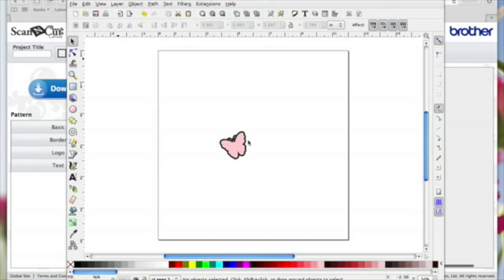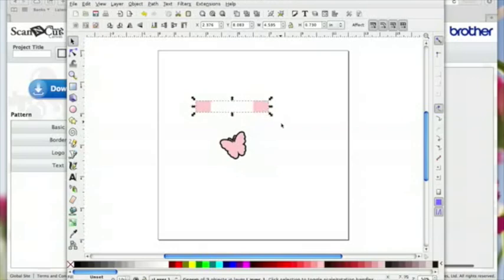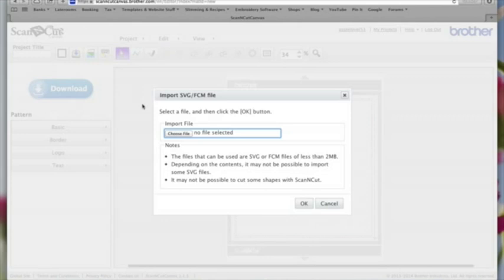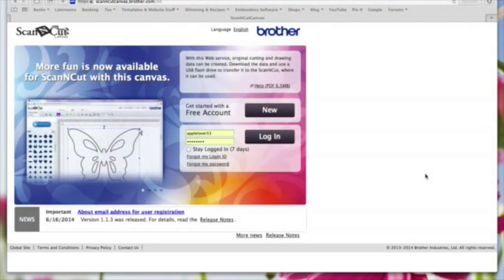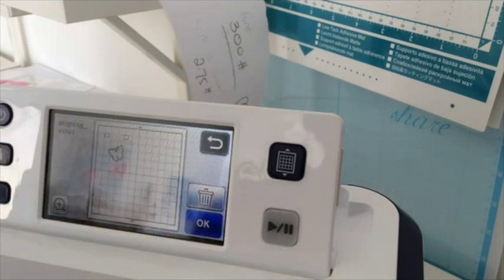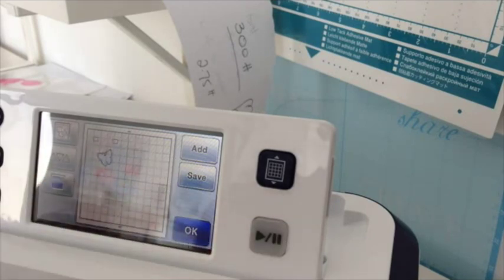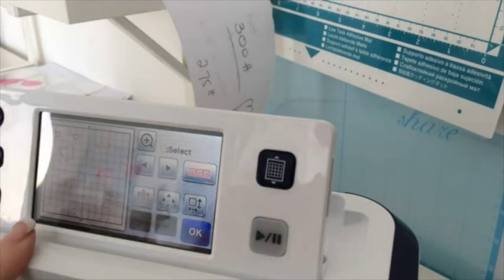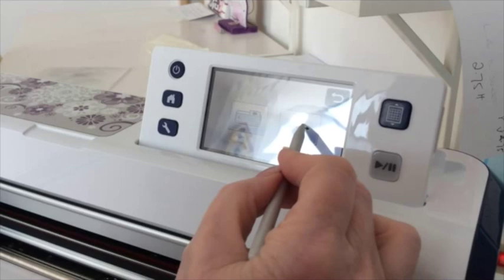Aligning Multiple Layers Of Vinyl For A ScanNCut Using Inkscape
In todays applelover53 video I show you how to add registration points to help with aligning multi layer vinyl projects, see my previous video called vinyl cutouts which shows you how to create the vinyl layers.